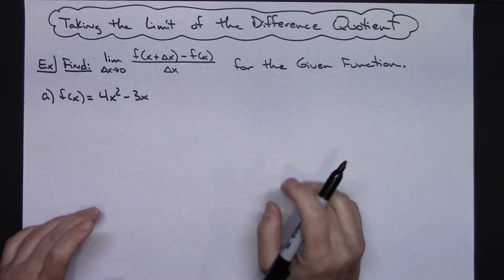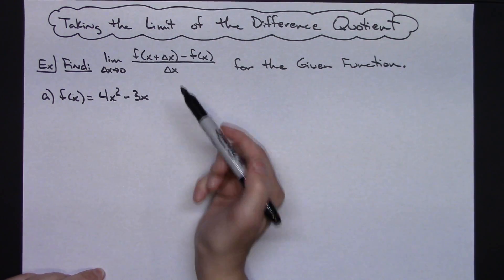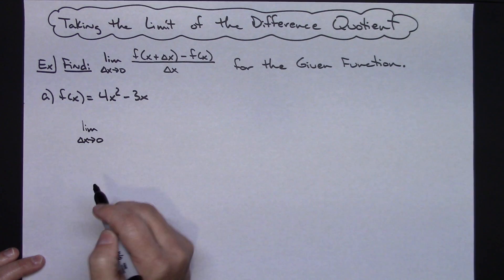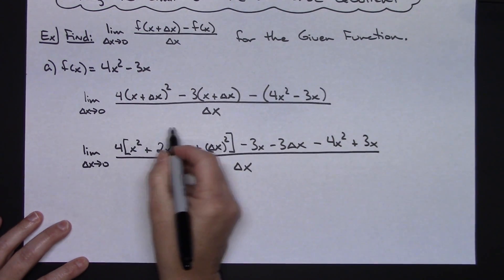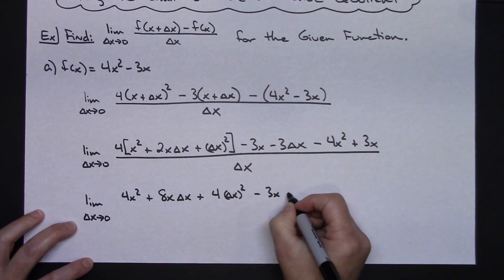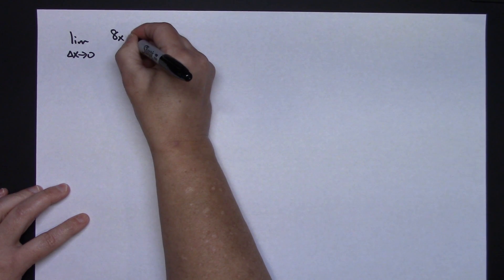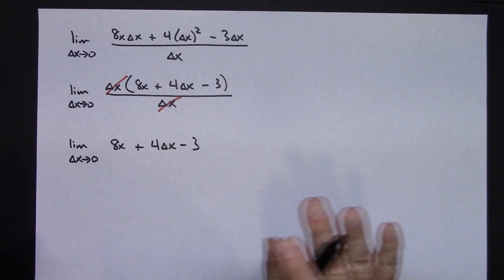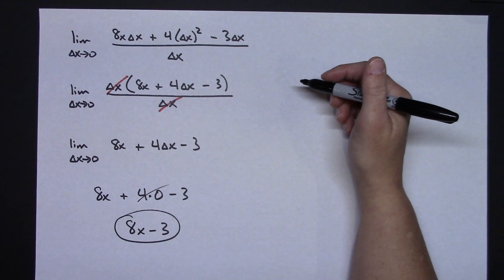Calculus: Taking the Limit of the Difference Quotient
This video goes through 2 examples of how you take the Limit of the Difference Quotient.